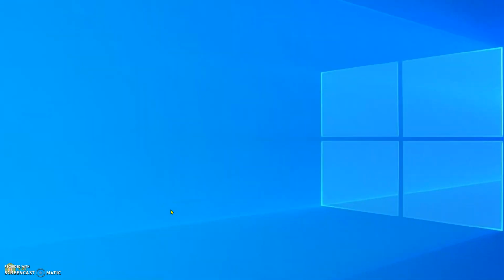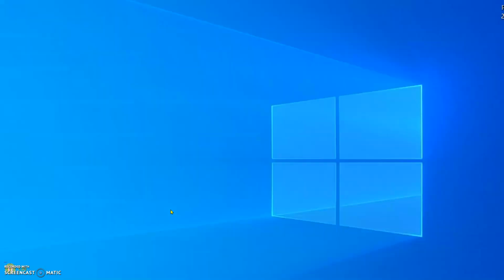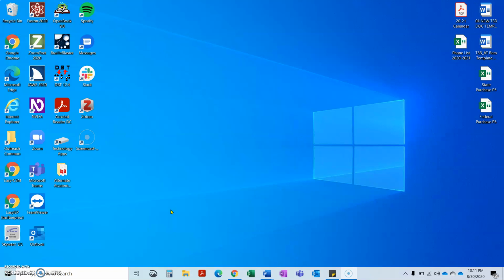7064 Mod2 Video Instruction Windows Magnifier